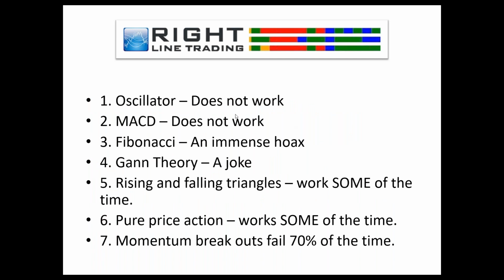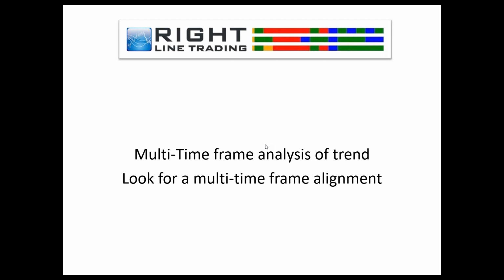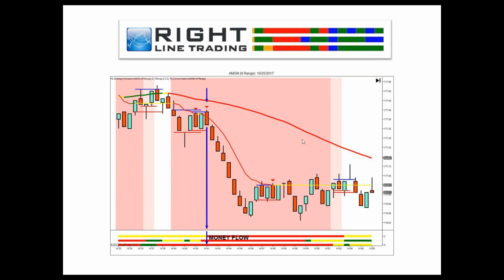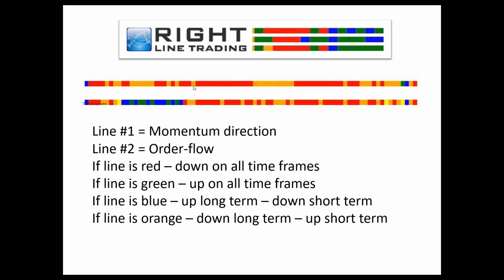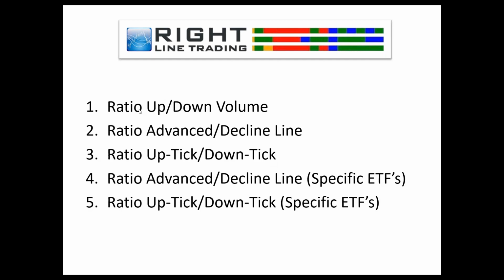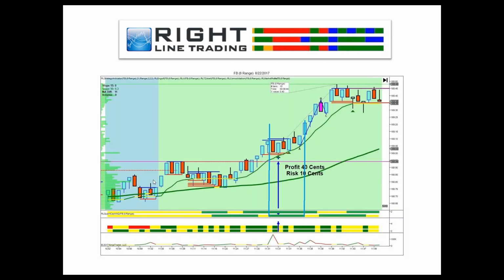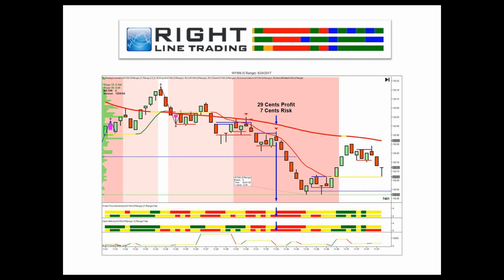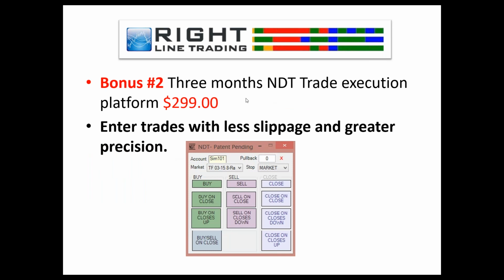RLT-Trade Analyzer -Best trades from 100 markets.....